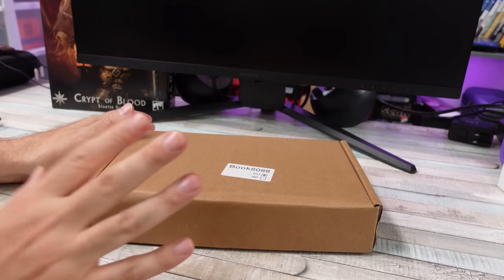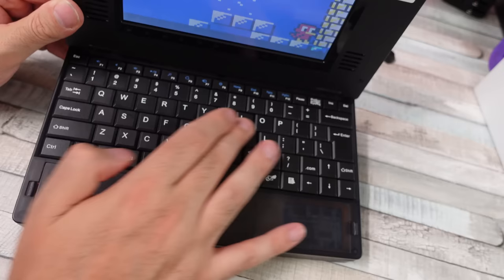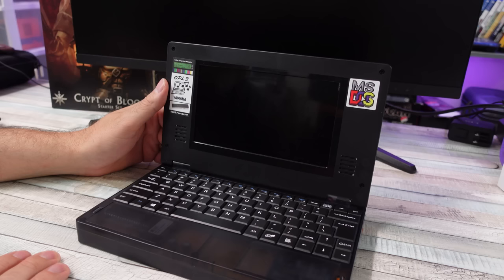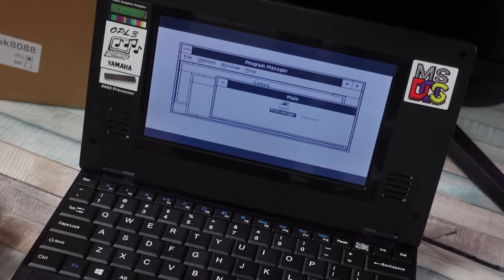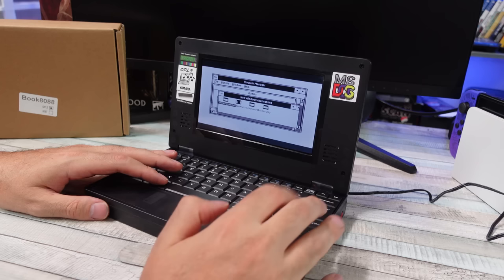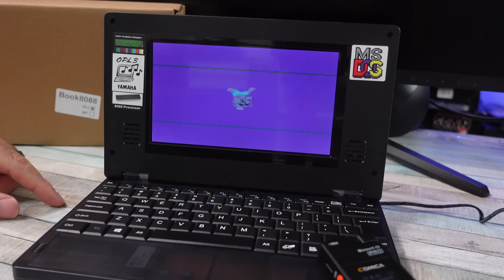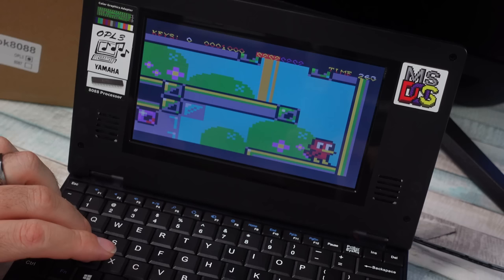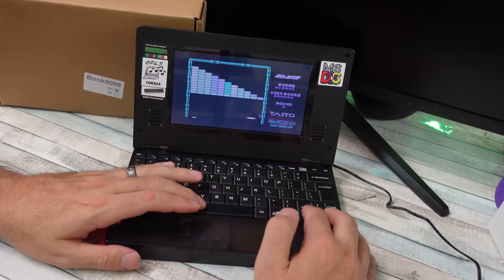They Sell Cloned RETRO 80's Computers On AMAZON!?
The Retro Book 8088.